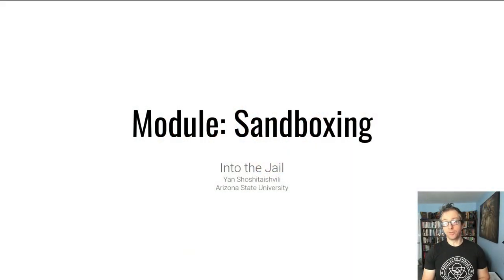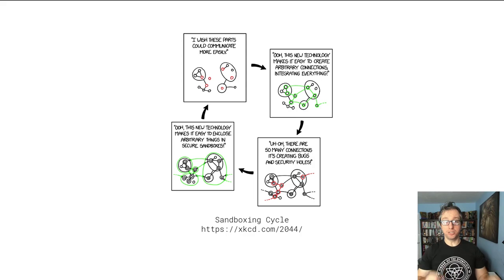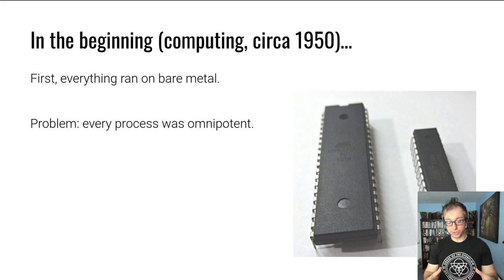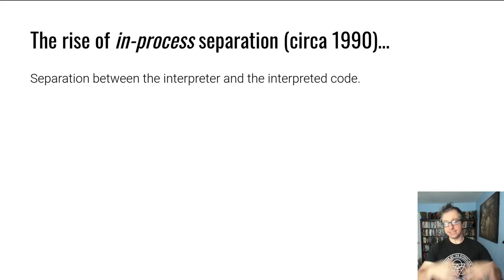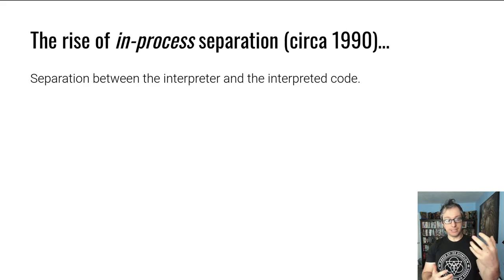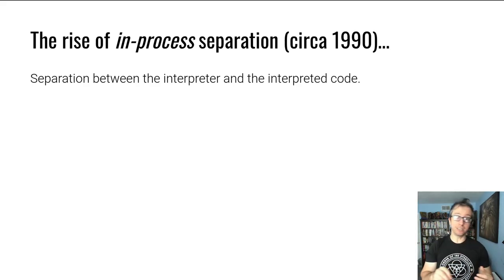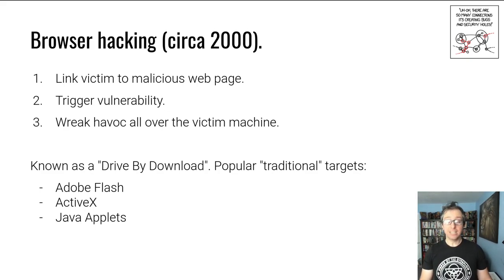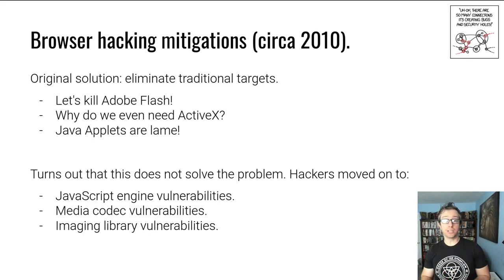pwn.college - Sandboxing - Introduction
Let's learn about sandboxing!